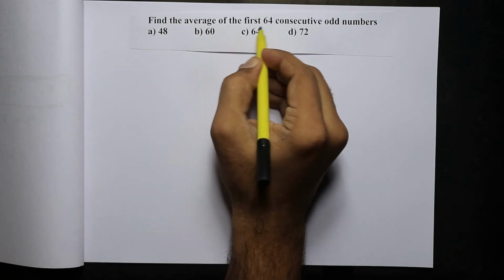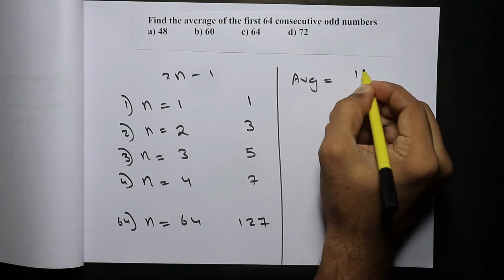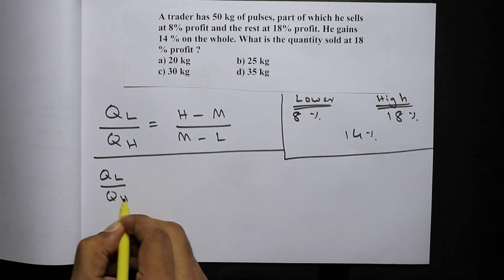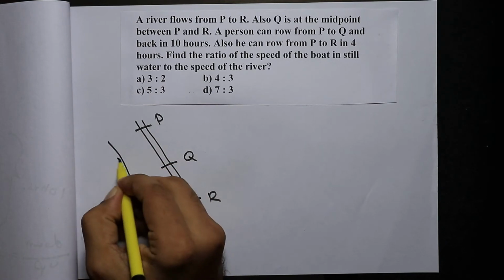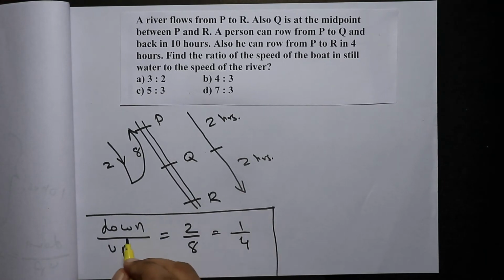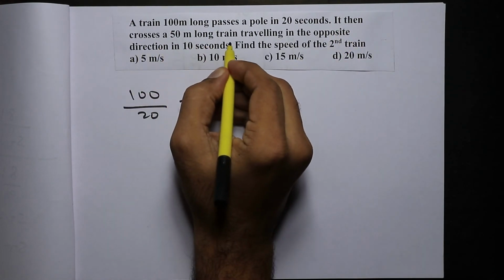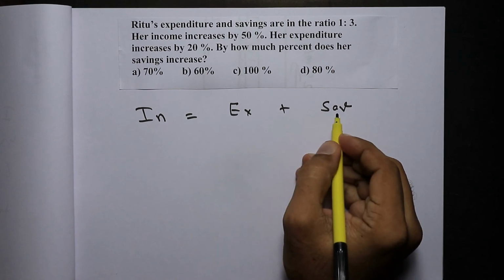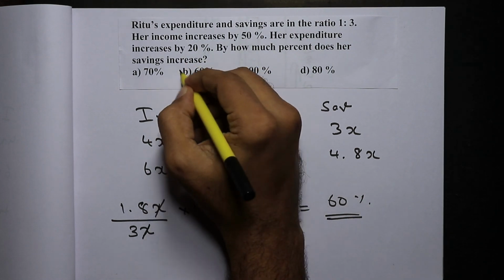Practice Test - 10: Questions 21 to 25